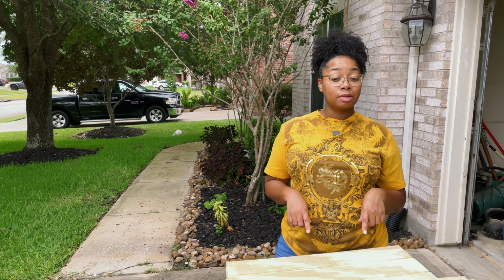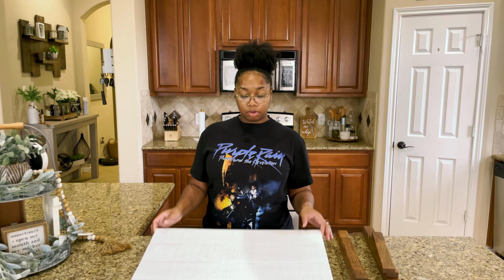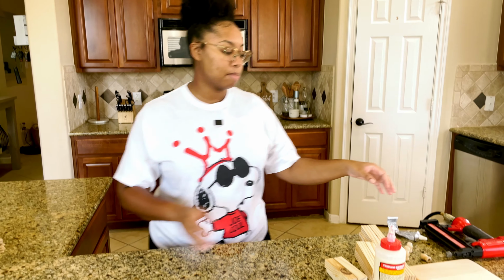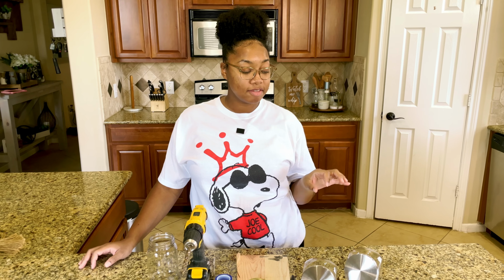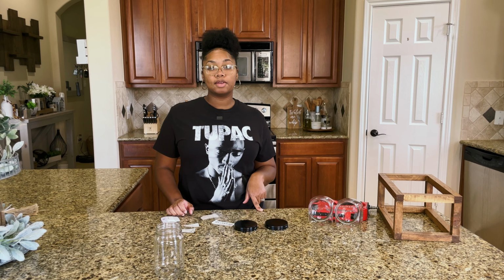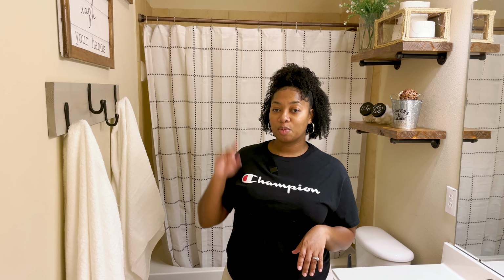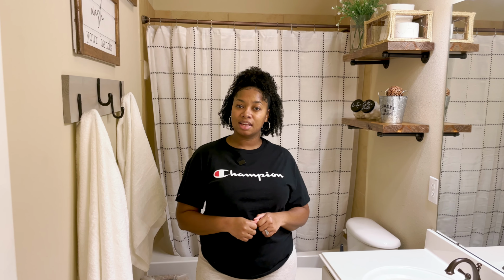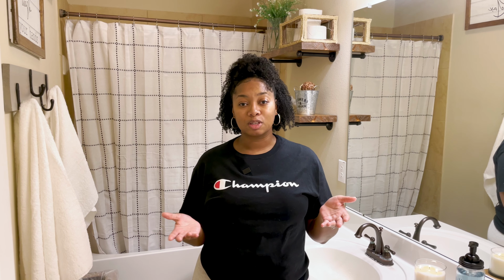Renter Friendly Farmhouse Bathroom Makeover | DIY Farmhouse Shelves | Farmhouse Decor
Hey guys,

I decided to give my guest/girls bathroom a much needed makeover. I wanted to keep up with the farmhouse style vibes that I have throughout my home. Everything that was done to the bathroom are all renter friendly options. Make sure you turn your post notifications on so that you’ll never miss an upload from me.

What did I use:
* All the wood pieces are made from scrap wood.*

Wood glue:

Chicken Wire:

Cricut Tools:

Transfer Tape:

Compressor (we have a craftsman combo kit, however this one Is a similar kit):

Glass jars:
Dollar Tree

Shower curtain:
Walmart